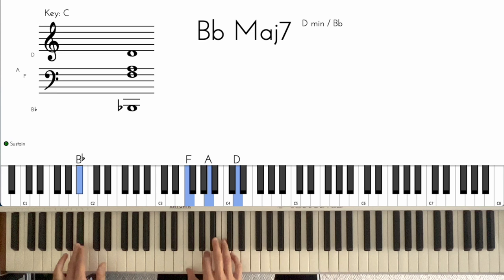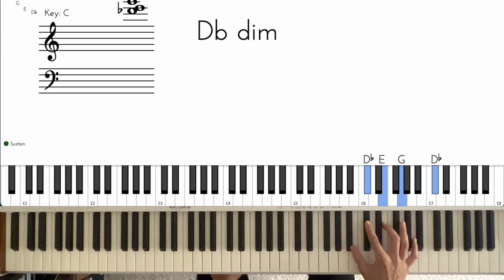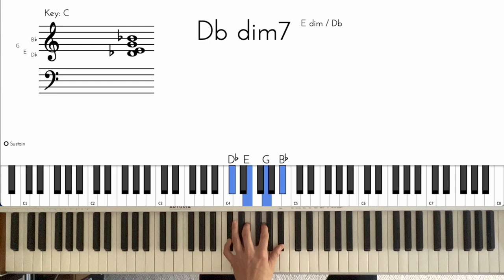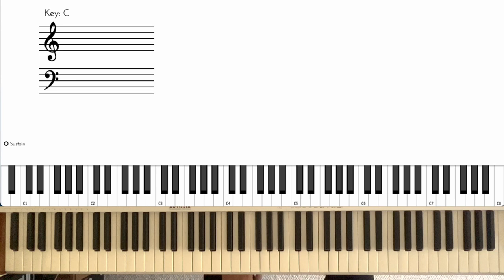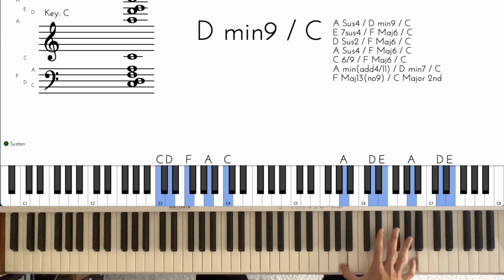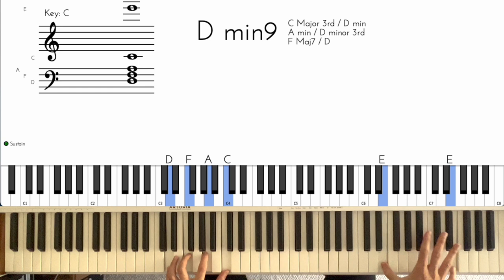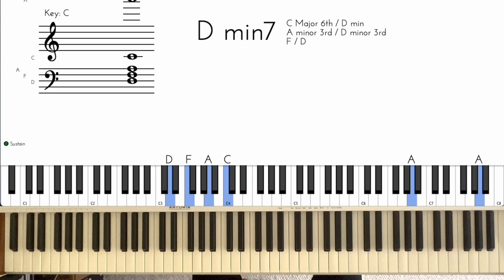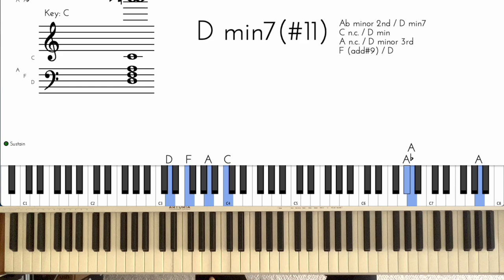How to play 'Dead Wrong' - Shinobi ('The Way We Were') | Full Tutorial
This is a tutorial video for one of my earliest transcriptions: 'The Way We Were' by Tsuyoshi Yamamoto - made famous from being sampled in 'Dead Wrong' by Shinobi, 'Sweetly' by lord kael and more.

Although I've made a sheet music video for this, I thought it would be good to make a full tutorial video. Also I've noticed a few small errors in my earlier transcription, so this video will clarify those.

Software for onscreen digital piano:
ChordieApp for Mac OS X